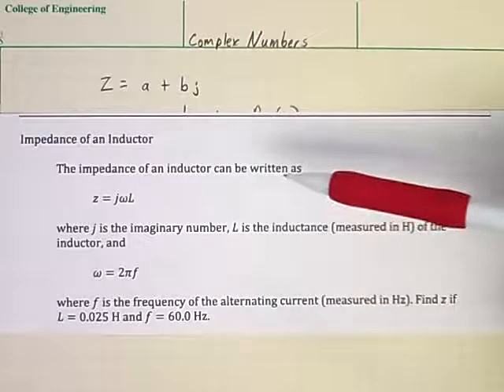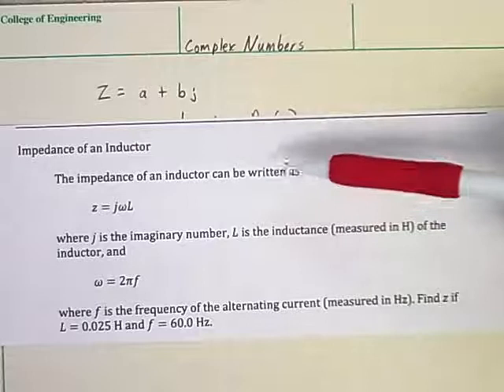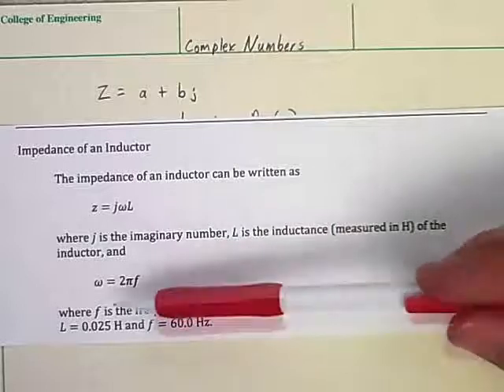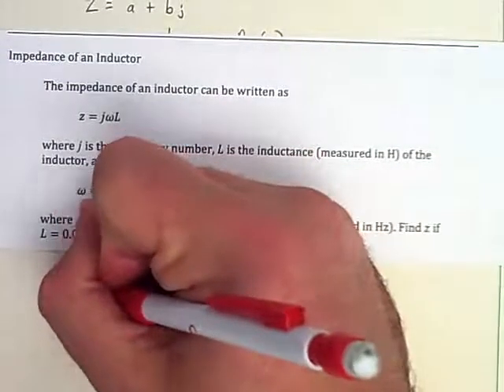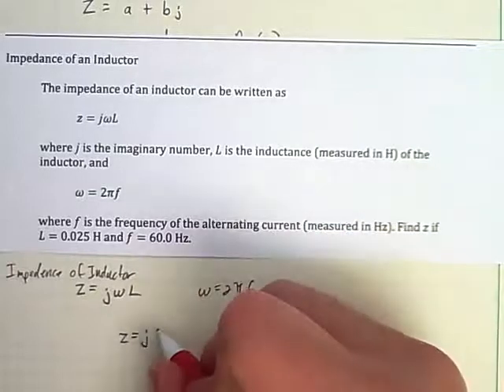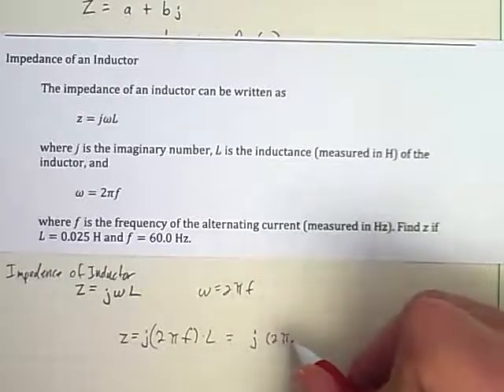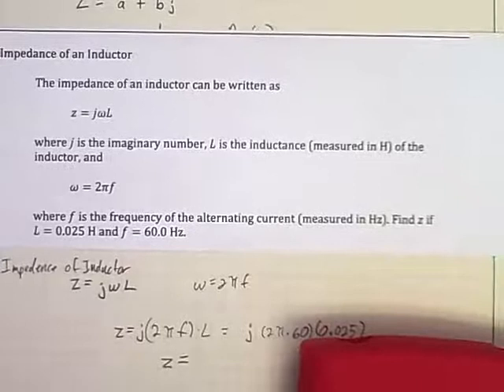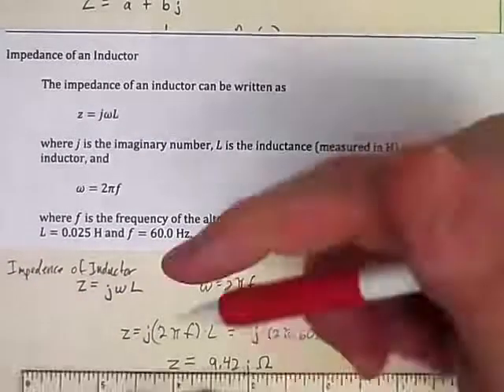Complex Numbers Inductor